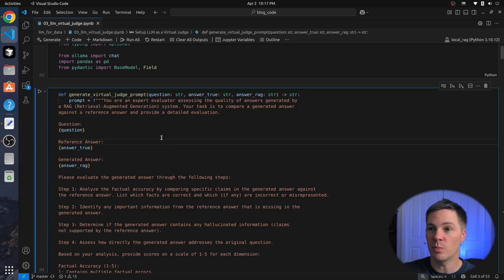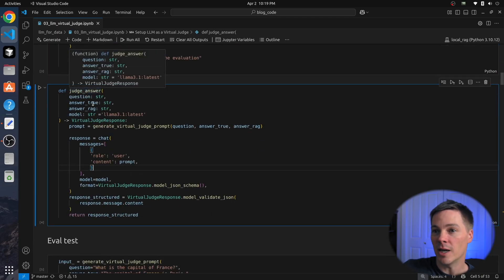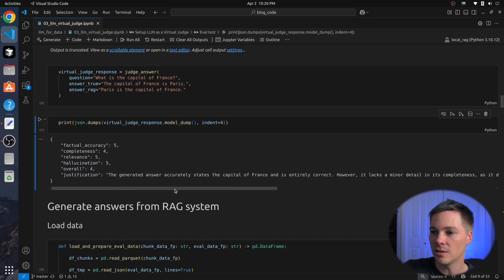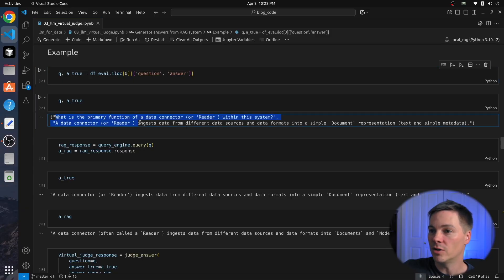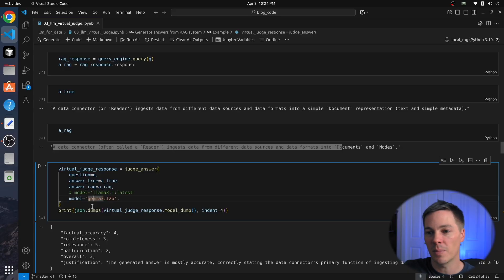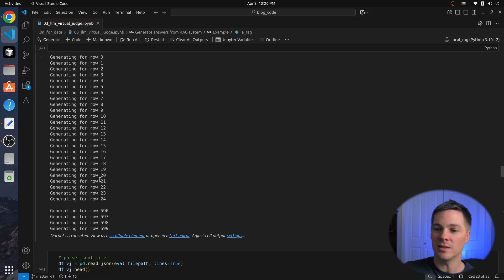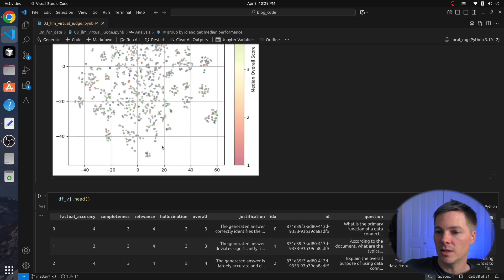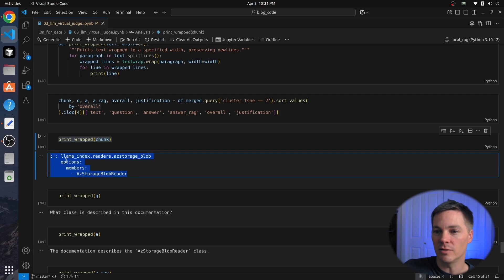LLMs as Virtual Judge (ep 4)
Using the previously constructed synthetic question/answer pairs based on our document chunks, we use yet another LLM to judge the answers of our RAG system.  This leads to a flexible evaluation framework.